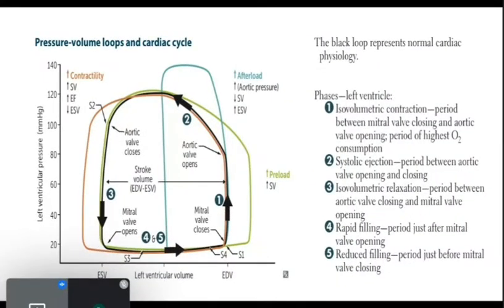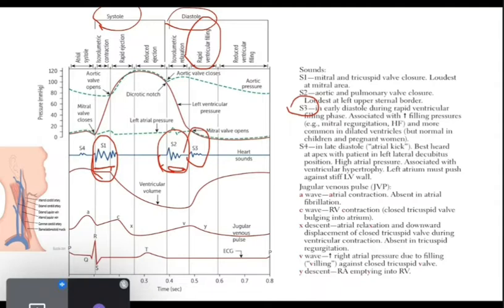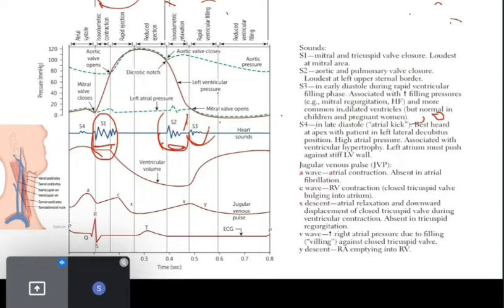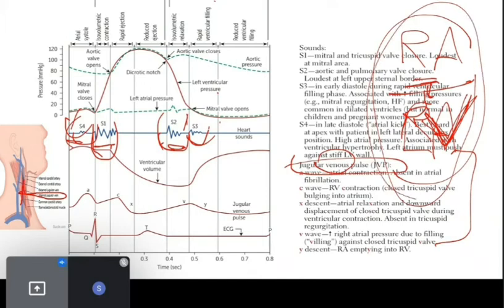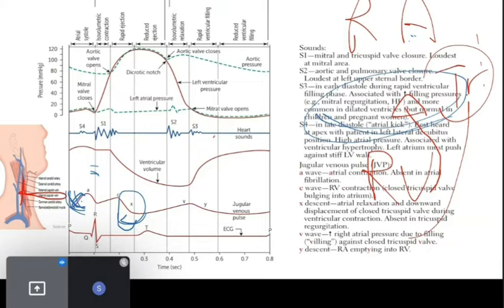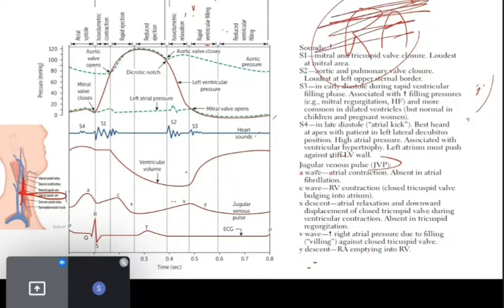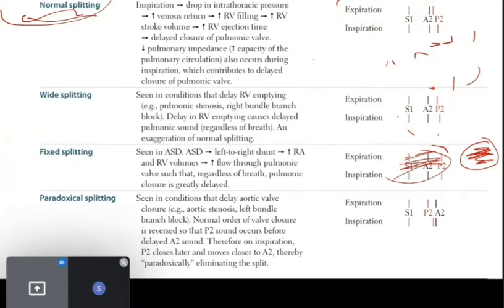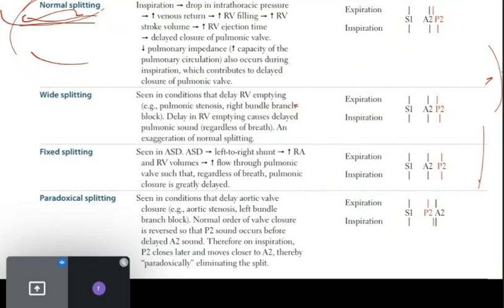USMLE Step 1 Illustration lectures — Cardiovascular System —physiology #4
USMLE Step1 Illustration lectures  — Cardiovascular System —Physiology.